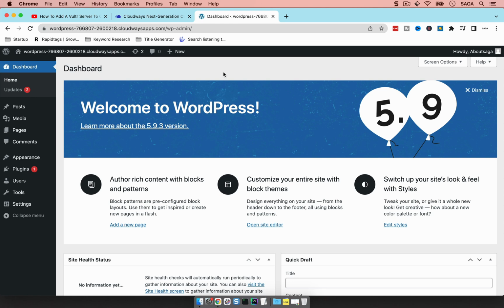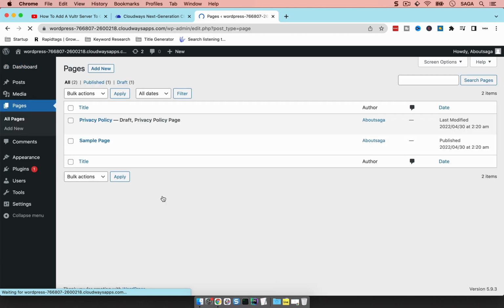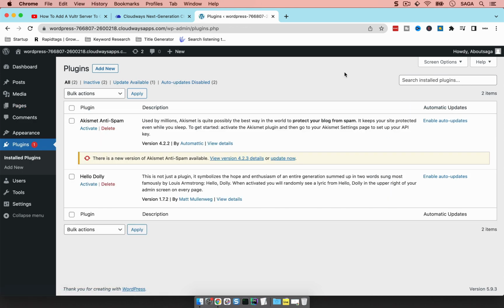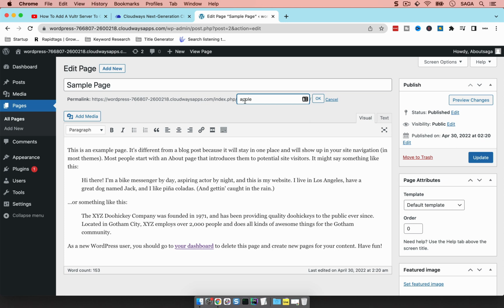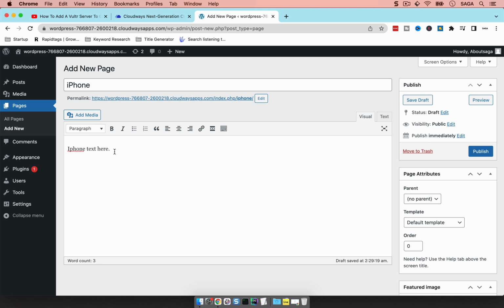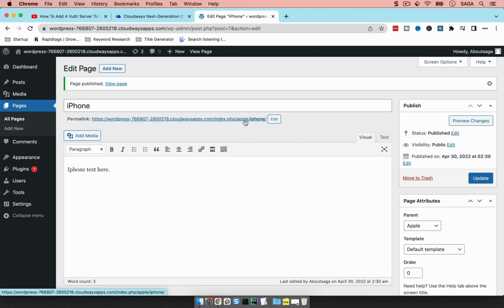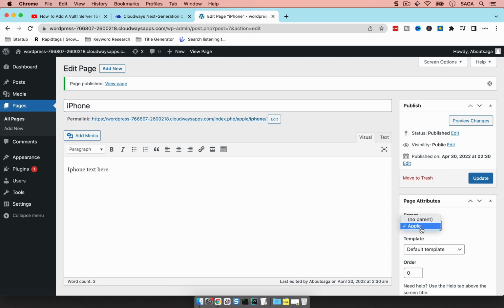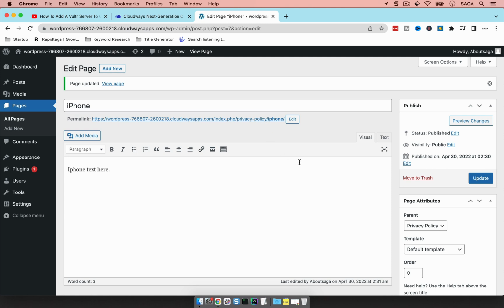How To Create Subpages In WordPress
This video will show you how to create subpages in WordPress.